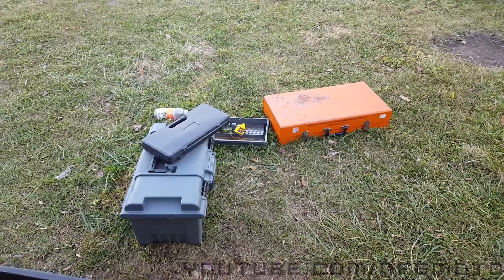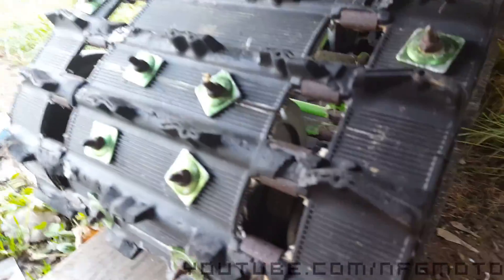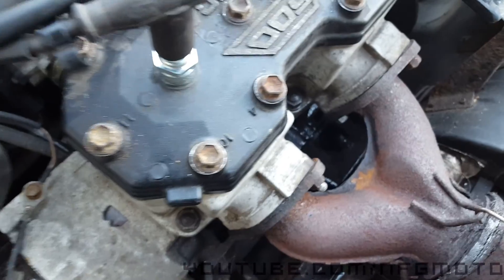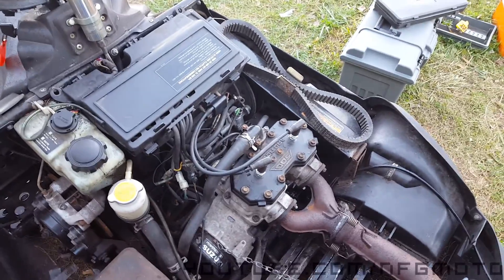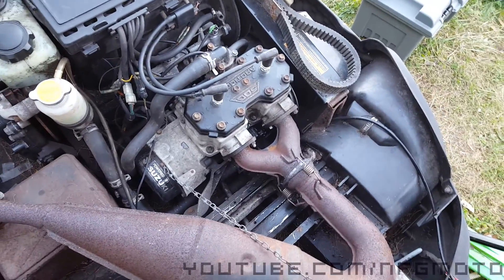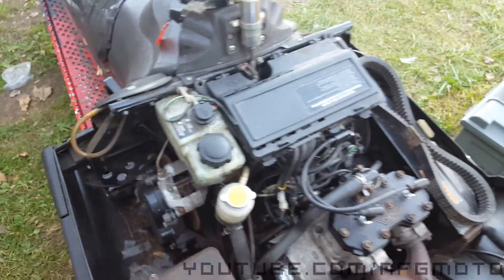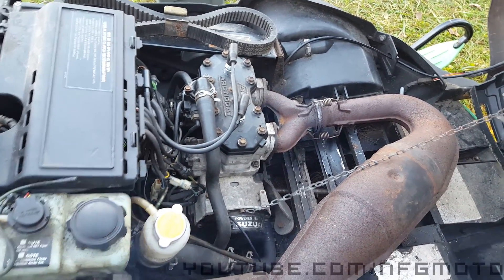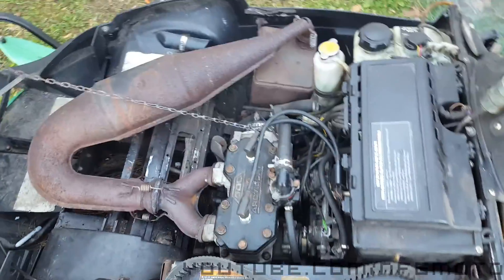Top End Rebuild Complete!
After a long two week battle with this motor she's finally all back together and purring like a kitten!